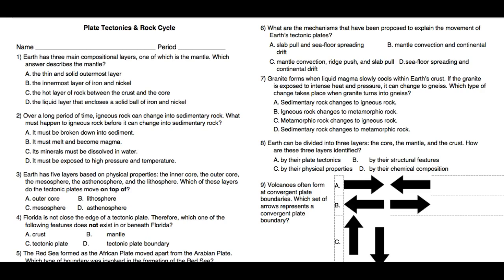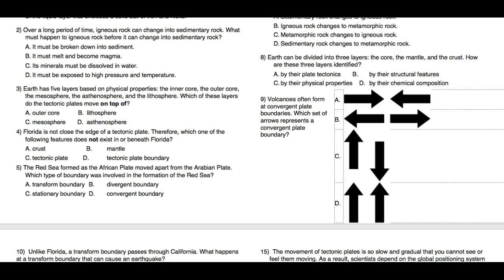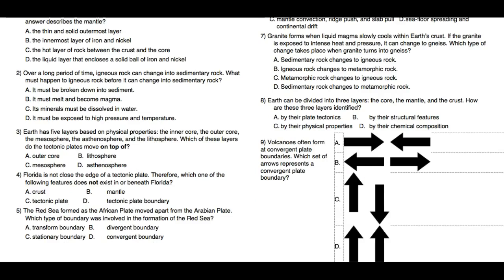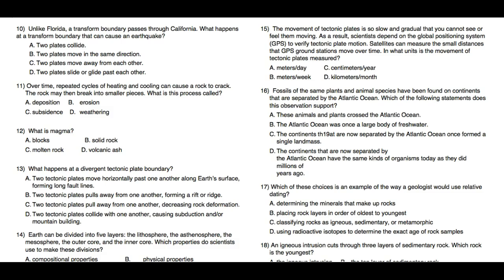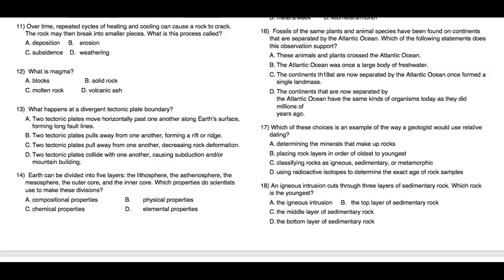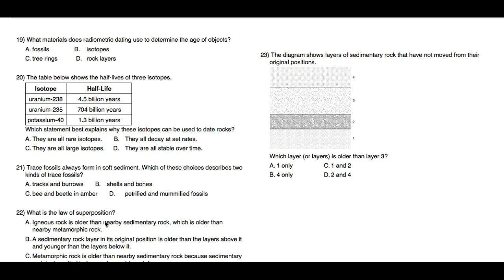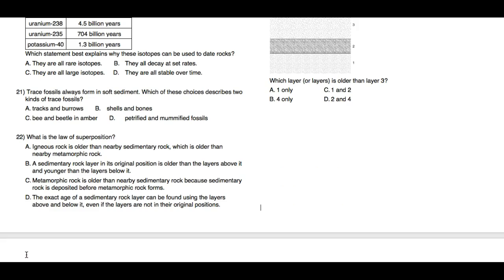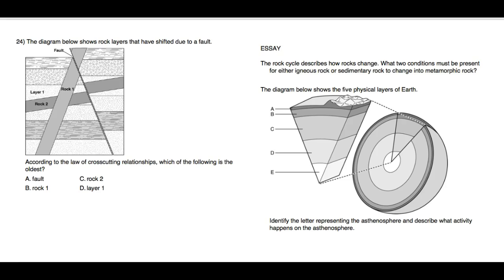plate tectonics and rock cycle